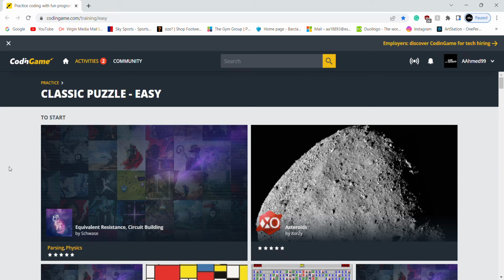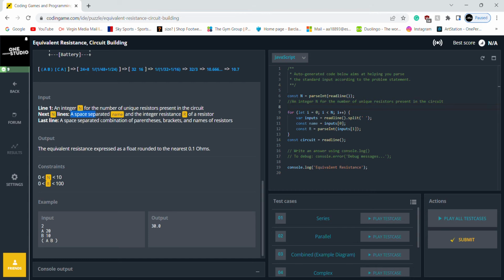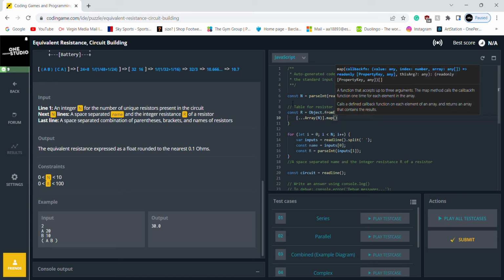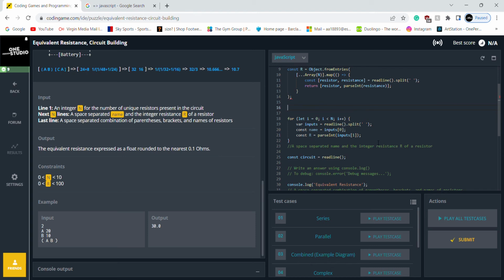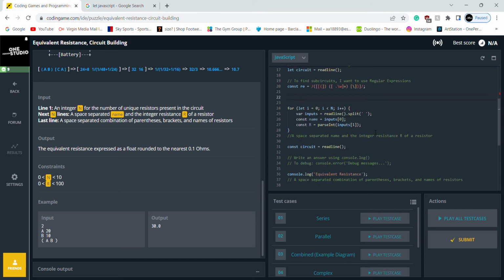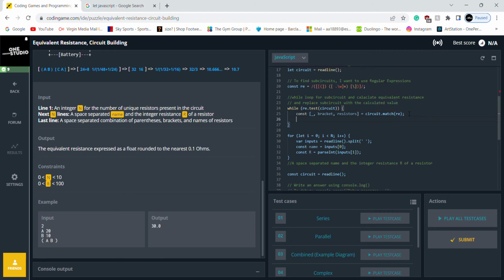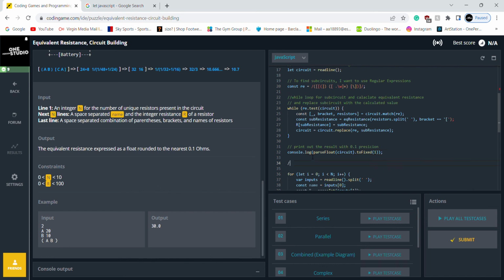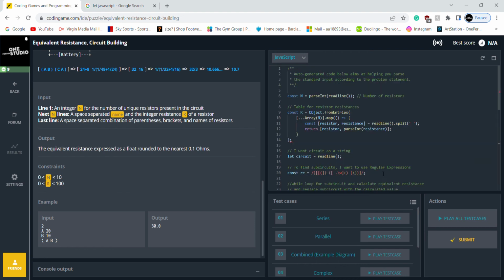EQUIVALENT RESISTANCE, CIRCUIT BUILDING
I need to calculate the equivalent resistance of a circuit containing only resistors.